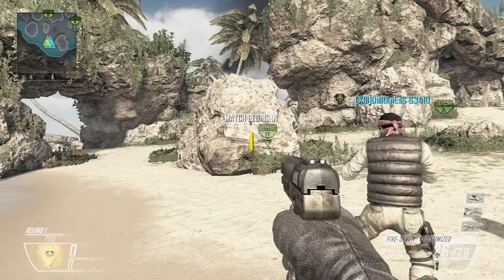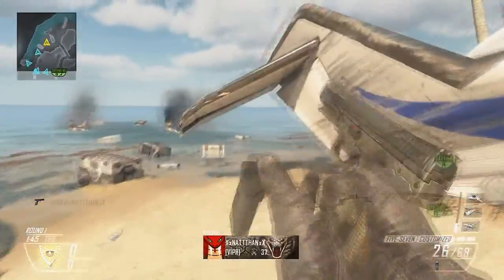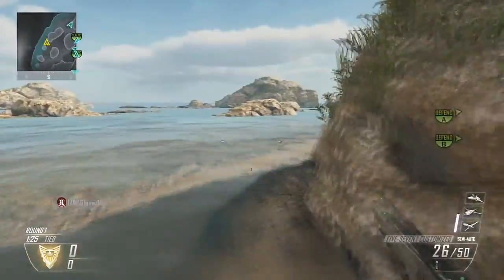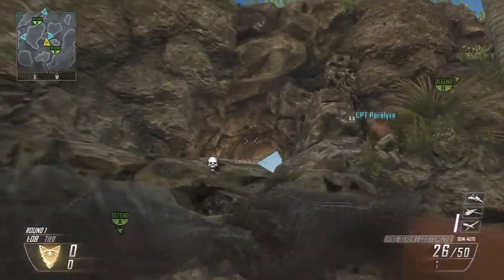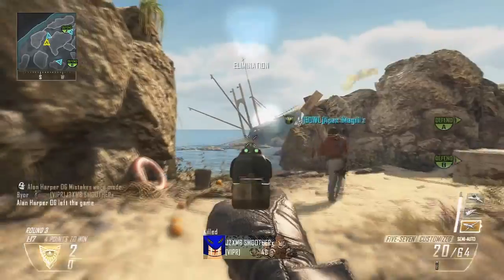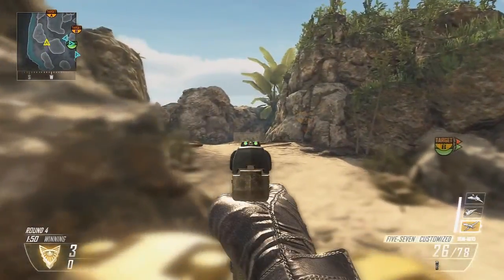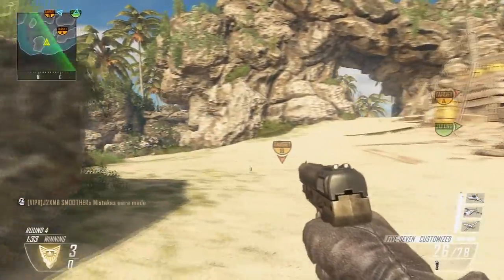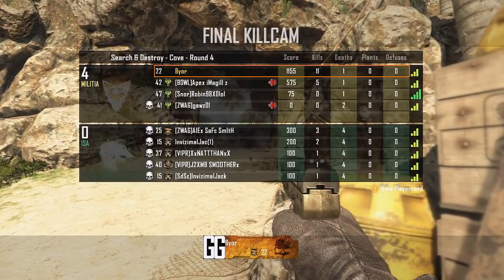Get your trigger finger on Five Seven ON COVE!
Get your trigger finger on! Again with the Five Seven hand pistol, it's my most favorite trigger finger weapon I think. Hope you all like it!

Tags and what not:
new bo2 multiplayer online gameplay call of duty "black ops 2" blops2 CoD live commentary xbox 360 ps3 Byor byorwnage free for all HDPVR HD PVR Astro a40 mixamp headset blue yeti mic microphone trigger finger five seven cam camera get your trigger finger on